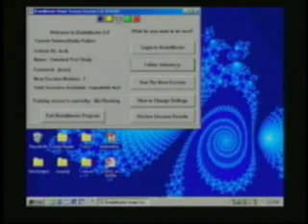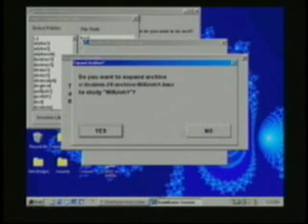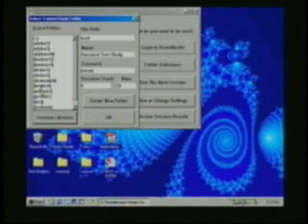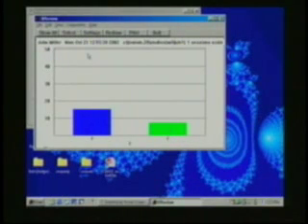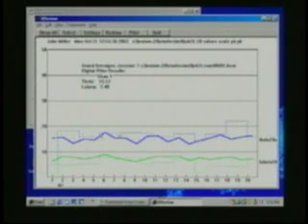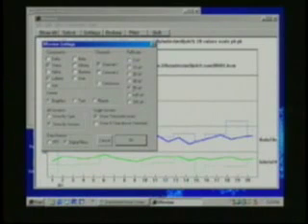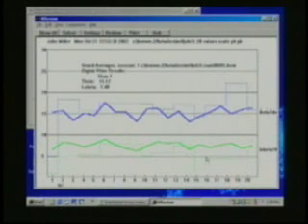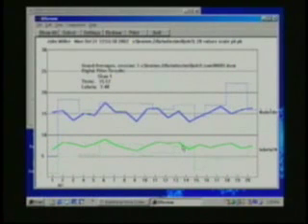Remote 4 of 4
Remote EEG Training with BrainMaster and Session Librarian